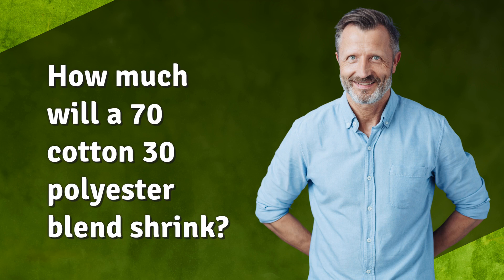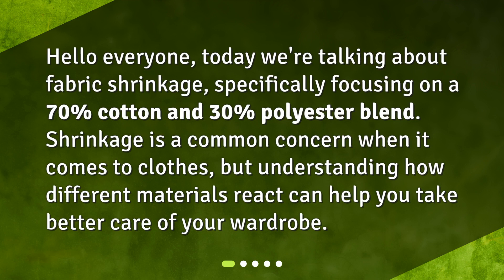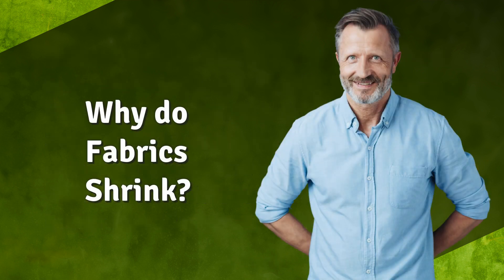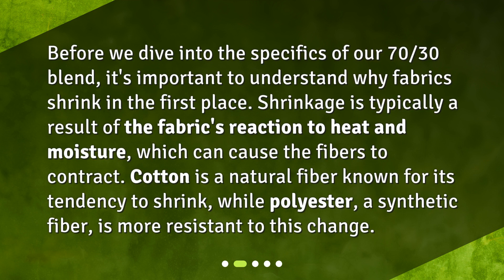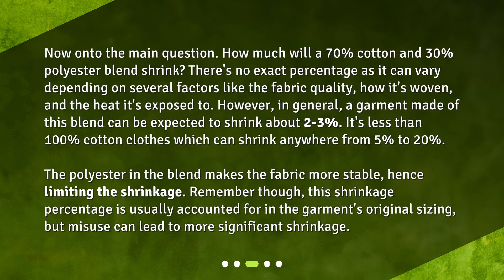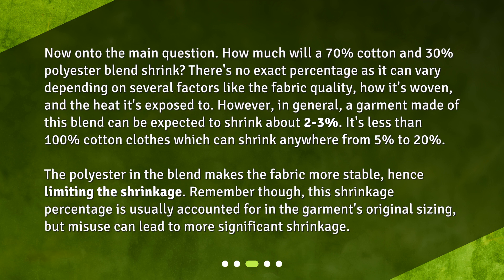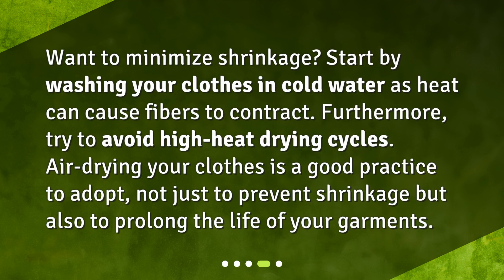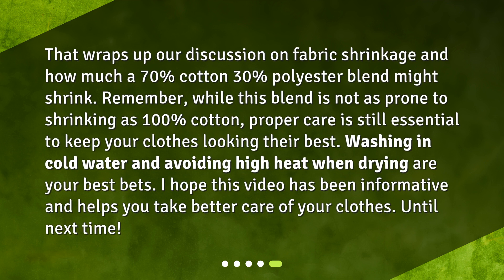How much will a 70 cotton 30 polyester blend shrink?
Understanding Fabric Shrinkage: The 70 Cotton 30 Polyester Blend • Discover the secrets of fabric shrinkage in this captivating video! Learn about the specific shrinkage tendencies of a 70% cotton and 30% polyester blend and how to care for your clothes to minimize shrinkage. Find out the surprising percentage of shrinkage for this blend compared to 100% cotton garments. Don't miss out on these valuable tips to keep your wardrobe looking great!

00:00 • How much will a 70 cotton 30 polyester blend shrink?
00:23 • Why do Fabrics Shrink?
00:50 • How Much Will a 70% Cotton 30% Polyester Blend Shrink?
01:39 • How to Minimize Shrinkage?